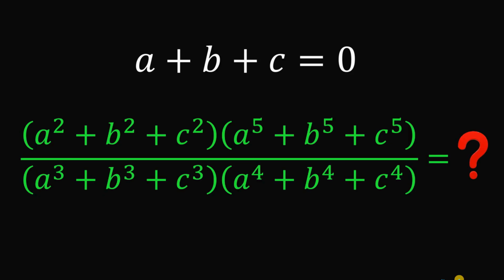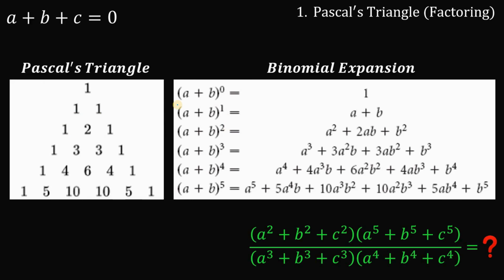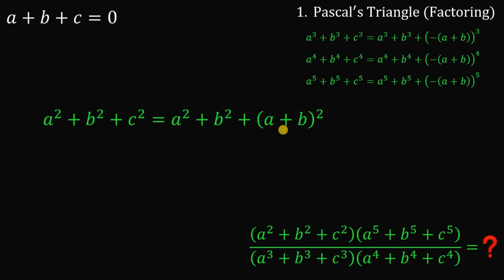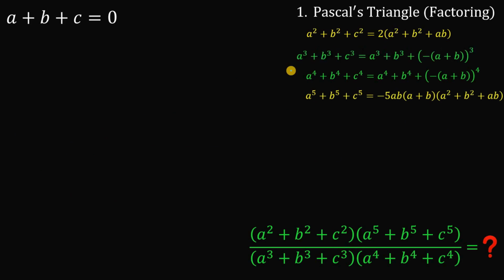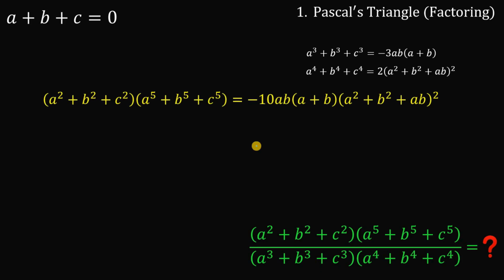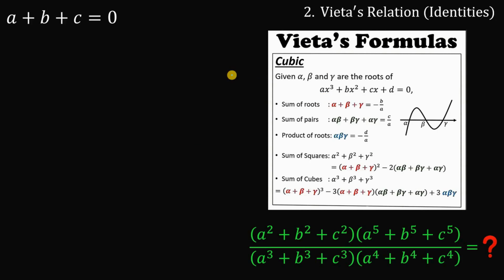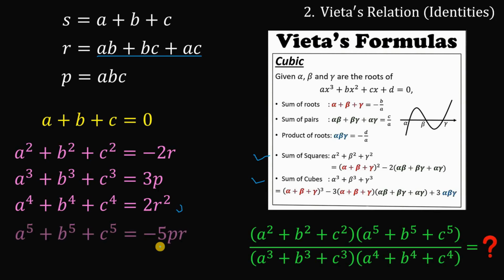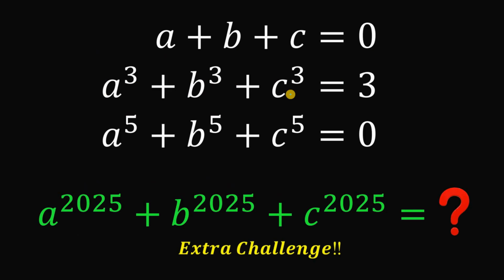Two Methods for this Crazy Algebra Challenge